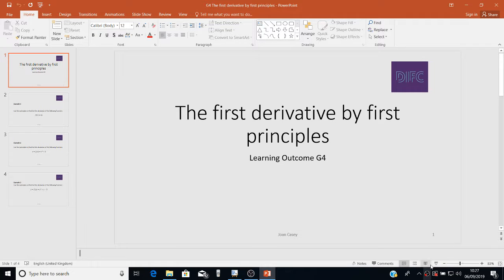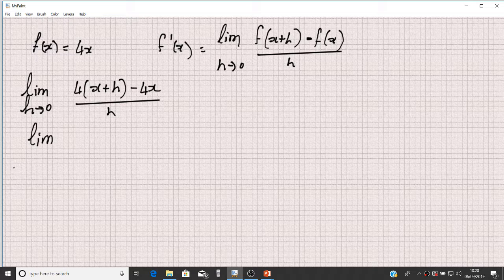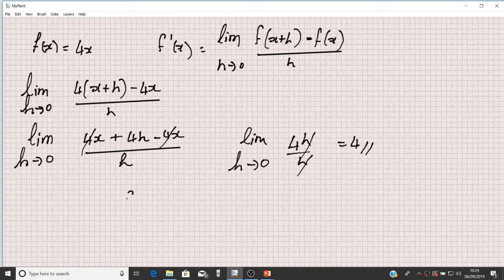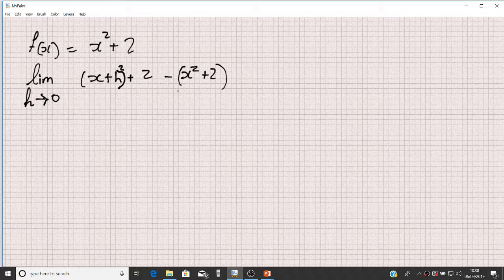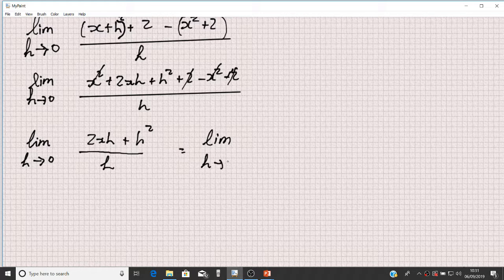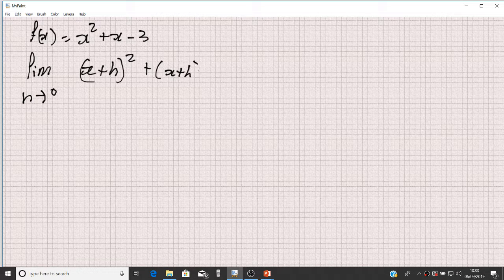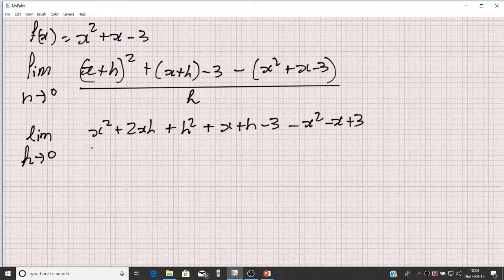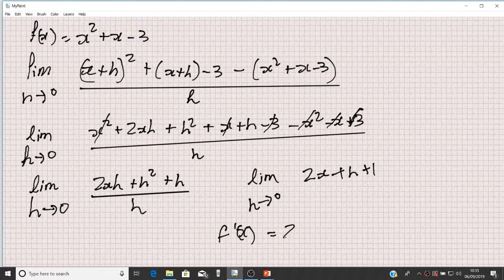G4 First derivative by first principles